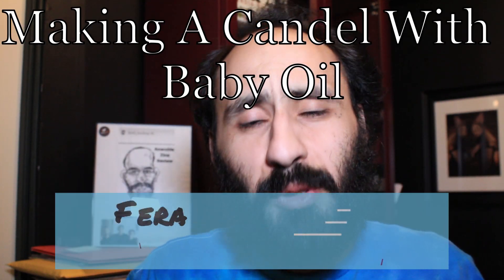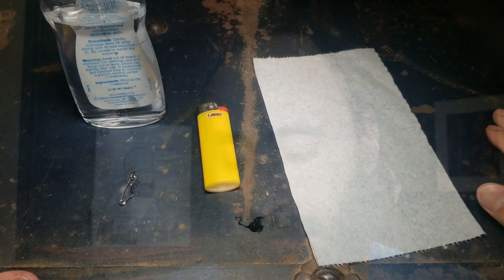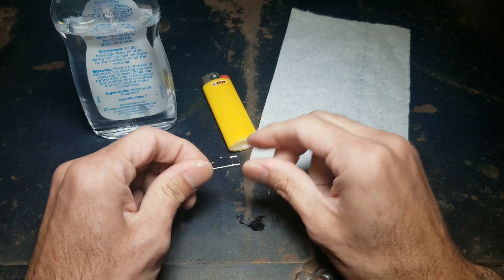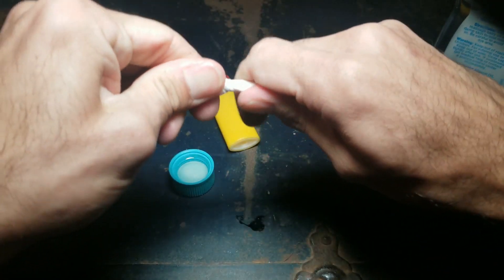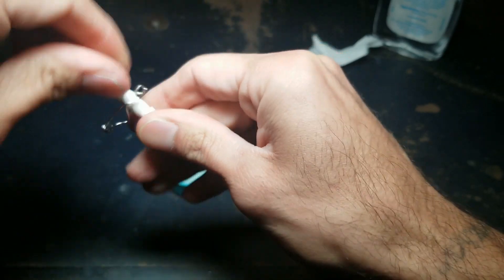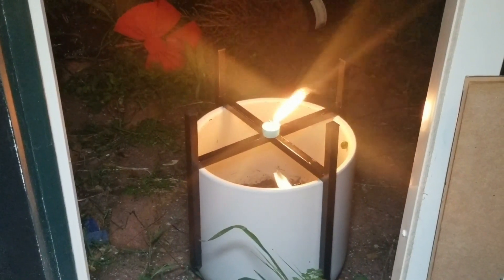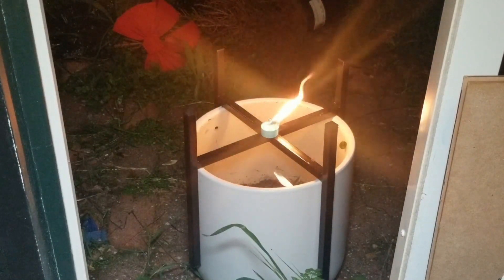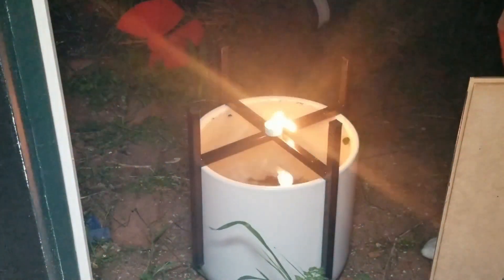Can you Make a Candle from baby oil?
How to make a candle using baby oil. A prison hack i learned in the ya system thought I share as you never know when you might need a candle on the fly.